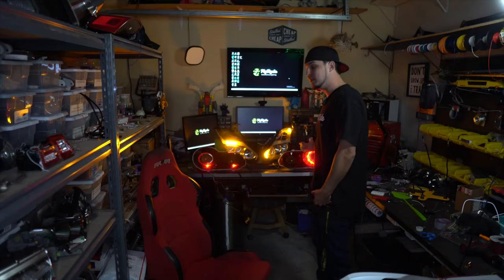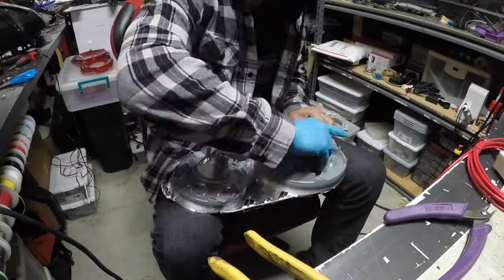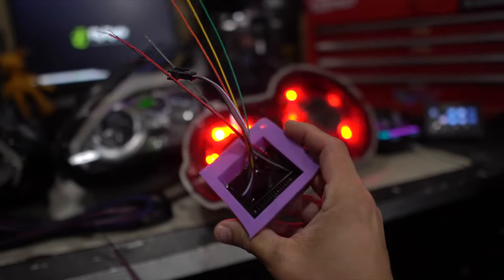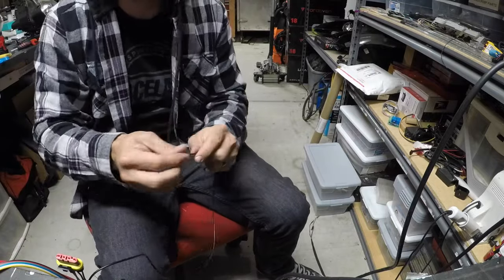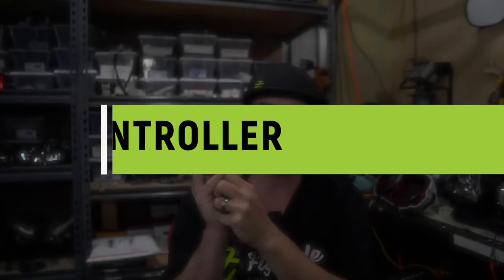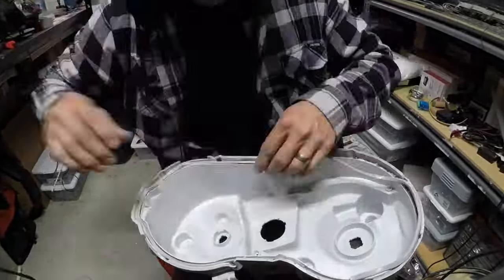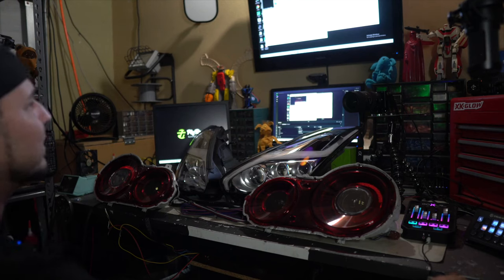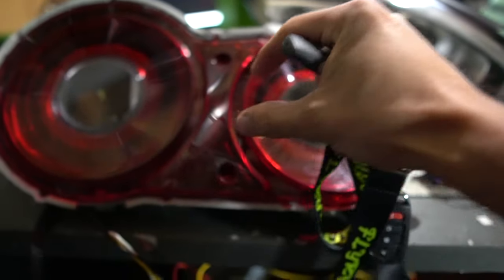How To Make a Sequential LED System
0:00 Start
3:19 FlyRyde Logo Treasure Hunt
4:19 Lights
5:47 Wire Harness
8:36 Controller
11:07 Tuning the System

Materials & Supplies:
-30 Pin Ribbon Cable
-30 Pin Header

Parts:
-4 Channel Remote Control